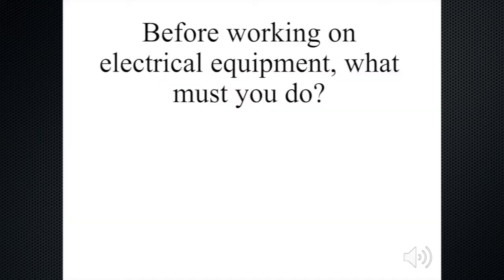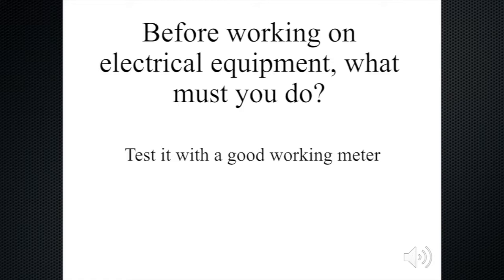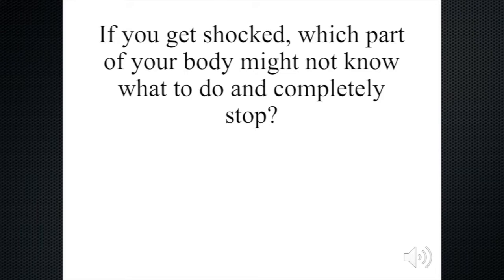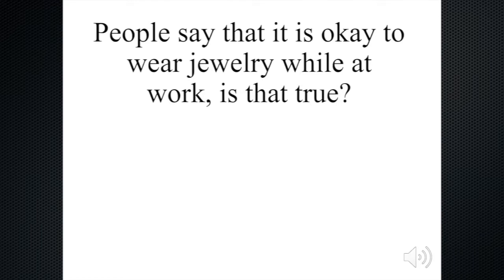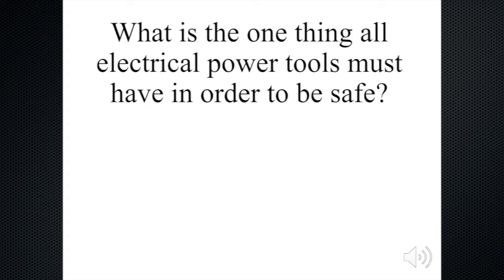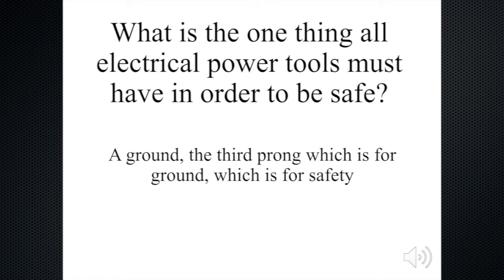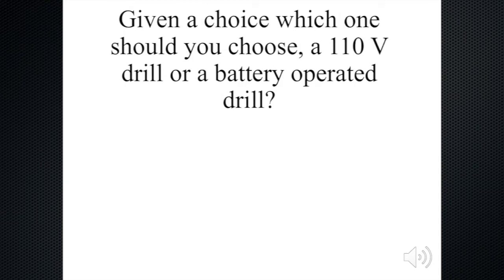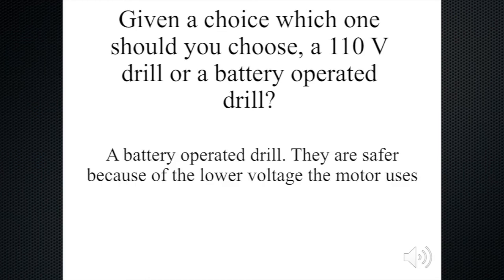HVAC online course. Is it OK to wear jewelry while working on electrical equipment?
You should never wear jewelry while working on electrical equipment!

Online Courses
CFC 2018 Updates Complete
CFC Universal Prep Course
R-410 A and other Refrigerants Prep Course
HVAC Basic Complete
HVAC General Safety Practices
Principles Thermodynamics
HVAC Compressors
HVAC Condensers
HVAC Evaporates
HVAC Refrigerants
HVAC Accessories
HVAC Metering Devices/ Expansion Devices

For many students who have taken our courses including HVAC General Safety Practices, working as an HVAC professional has been a rewarding career choice. HVAC industry career provides opportunities to solve problems, help maintain comfort temperature in various facilities and offers a stable salary. While the career offers a number of benefits, HVAC  technicians often exposed to a various set of job-related hazards. A serious workplace accident can change lives forever and provoke major crises for families. This is why taking HVAC General Safety Practices course is so important!

AirConAcademy offers one of the most detailed courses online titled “HVAC General Safety Practices” for HVAC technicians, maintenance personnel, facility management teams and HVAC company owners. This course familiarizes professionals with safety procedures for the use of tools and materials; establishing a safe and healthy working environment, as well as covering basic principles of operation of compressors, condensers, and evaporators.

The HVAC General Safety Practices online course gives specific information regarding which tools are safer to use and why. There is an abundance of screwdrivers, drills, electrical testers,
saws, hummers, extension cords, hex-head screws and bolts, pliers, pipe ratchets, shears, crimpers, staple guns, refrigeration gauges available on the market. The instructor will go over
safety features for the most used tools, give industry tips and inform of OSHA safety recommendation practices.

HVAC professionals often work in environments where they are exposed to extreme temperatures. The risk of heat-related illness becomes greater as the weather gets hotter and more humid. This situation is particularly serious when hot weather arrives suddenly early in the season before workers have had a chance to adapt to warm weather. The online course HVAC General Safety Practices will help to better understand the impact of heat hazards on human body and methods to prevent them. OSHA does not have a specific standard that covers working in hot environments. Nonetheless, under the OSH Act, employers have a duty to protect workers from recognized serious hazards in the workplace, including heat-related hazards. Taking HVAC General Safety Practices course will help both the employees and employers to comply with the OSHA regulation and, more importantly, prevent illnesses, injuries, and deaths in extreme temperature environments.

There is a number of hazards HVAC technicians are facing including falls and electric shocks. Prevention of exposure to chemicals and gases in the air and potential suffocation as the consequence is also very important. Odorless, colorless, noxious gases are a particularly sinister hazard of the job of HVAC professionals. These are very real and deadly dangers. The HVAC General Safety Practices course will describe a practical approach to recognizing the danger and establishing safety protocols. Working with HVAC components requires not only knowledge how the whole system works, but also how to safely handle and troubleshoot compressors, condensers, and evaporators. The HVAC General Safety Practices course instruction will go in depth explaining correct maintenance, transportation, and hazards while performing troubleshooting on all HVAC components.